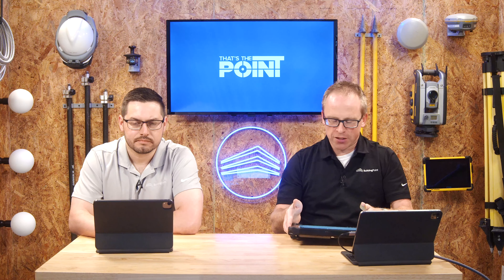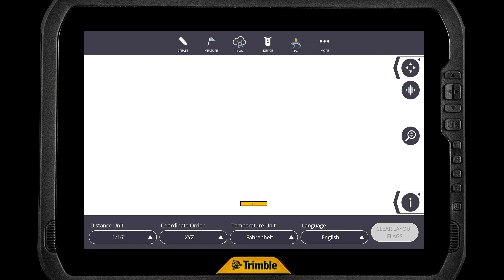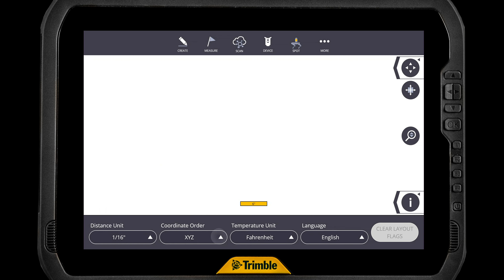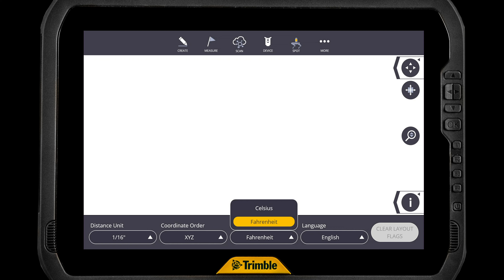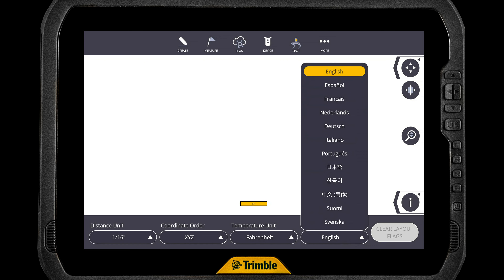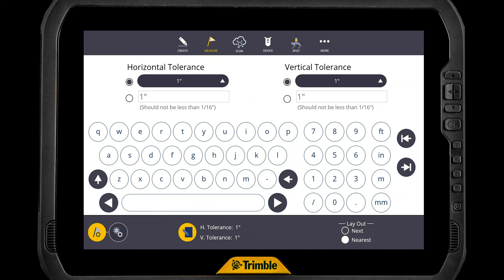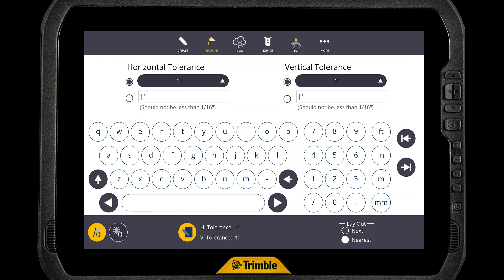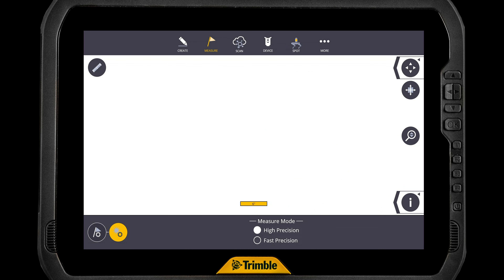That's The Point - FieldLink Settings Set-Up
The best part of using advanced layout software, is customizing it to your exact needs. In this episode of That's The Point, we show you where to change the most common settings in FieldLink for your layout routine.